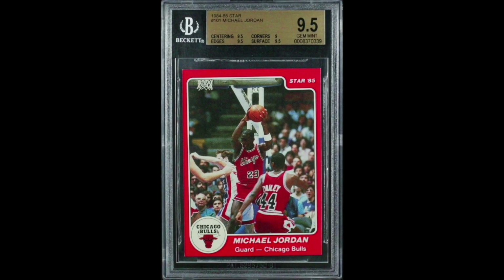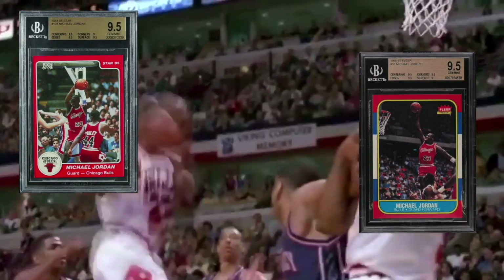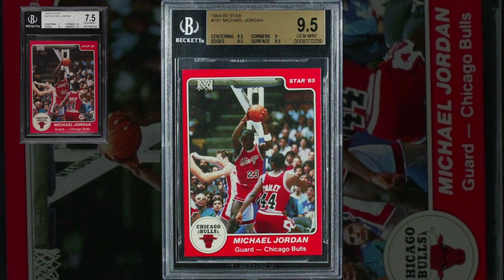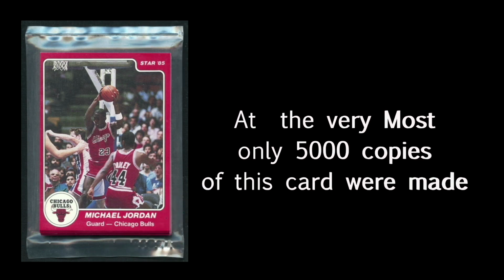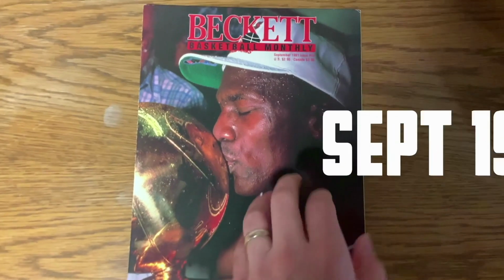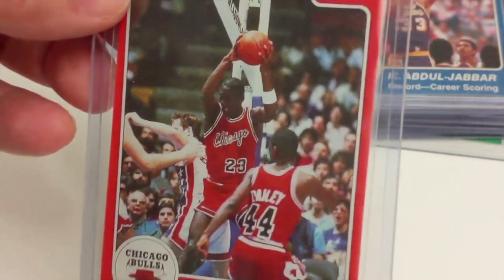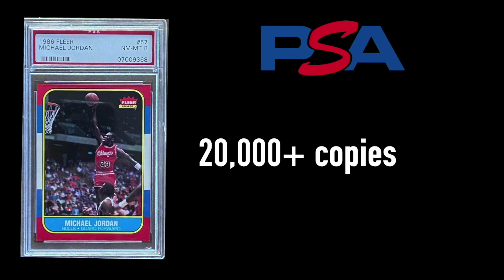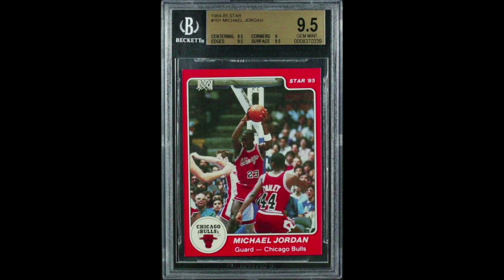“The Rising Star” 1984-85 Michael Jordan Star # 101 Rookie Card Documentary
Michael Jordan’s first official basketball card is in a league of its own and it’s always been! It’s also always been deeply connected to the Iconic 1986 Fleer #57.  Although collectors have been confused at times and tried to pit these cards against each other... they were meant to each stand on their own and complement each other! The Star #101 has an amazing story that MUST be heard!!!

*Very important note. PSA did NOT stop grading Star cards because of the 1984-85 MJ. In fact, it wasn’t because of any cards in that set. It was because 20-40 Type 2 Counterfeits from the 85-86 set got placed in graded holders and discovered! But not the MJ Rookie #101!!!